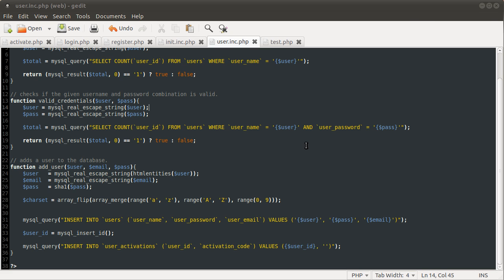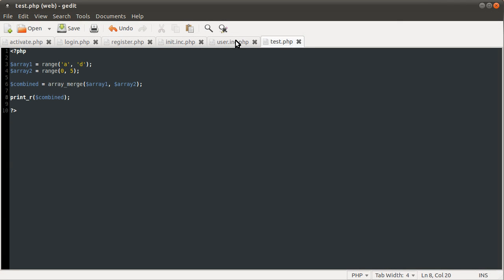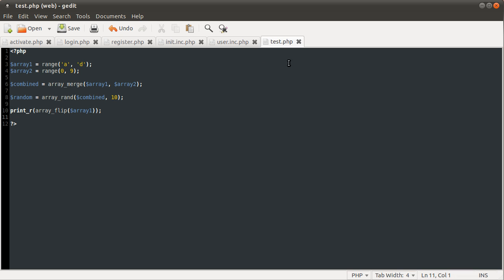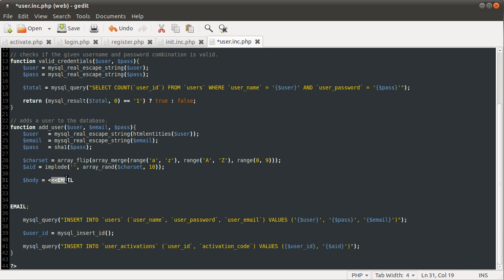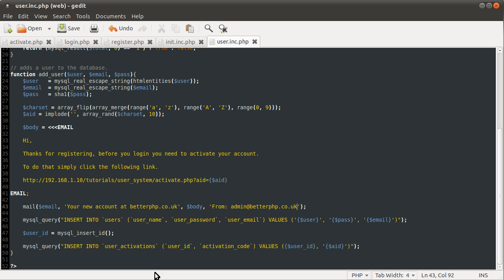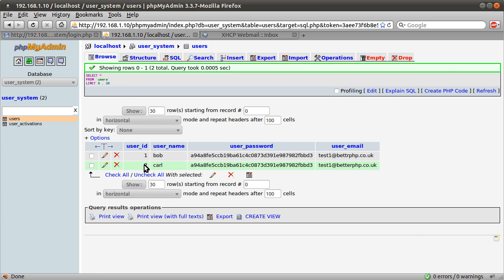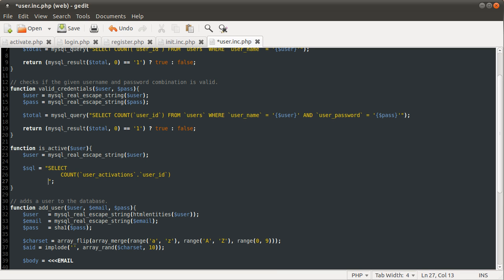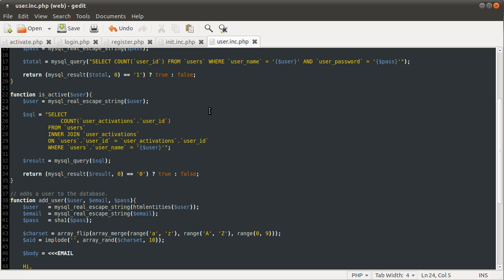PHP Tutorial: Register and Login (Email Activation Extension) [part 02]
In this video I finish the add_user modifications and move on to the login page.